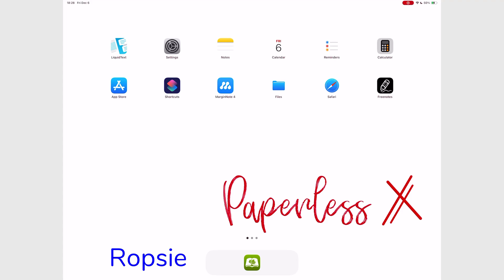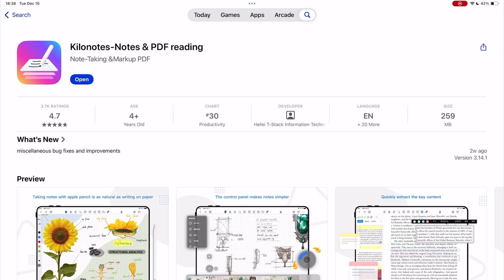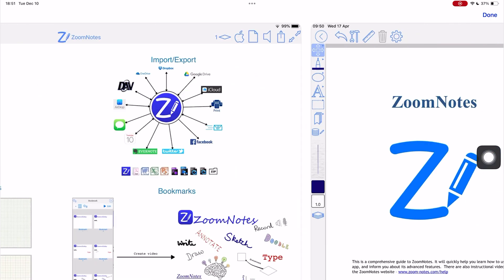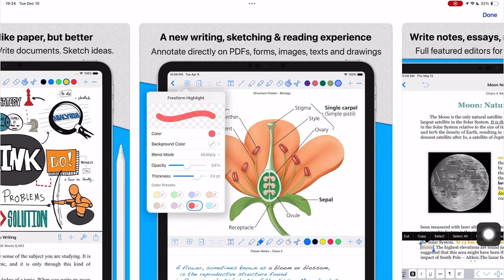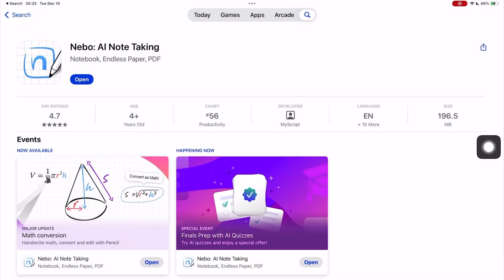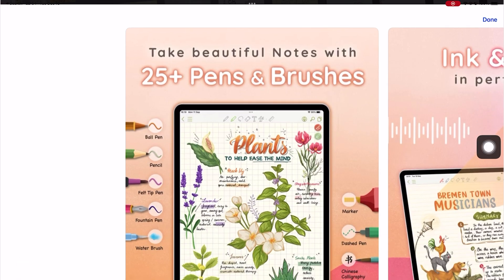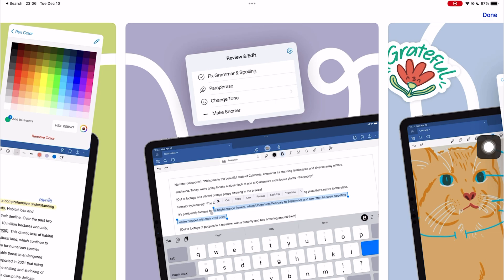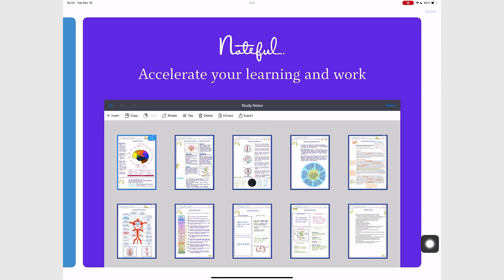These handwriting apps are worth buying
Timestamps

0:00 Introduction
0:36 $5 apps
0:51 $7 apps
1:22 $8 apps
2:15 $10 apps
3:11 Above $10
3:29 Nebo
4:11 Notes Plus X
4:31 Collanote
5:03 Goodnotes
5:50 Final thoughts